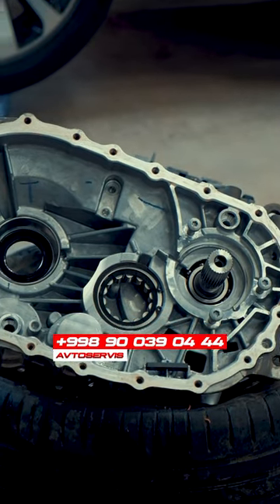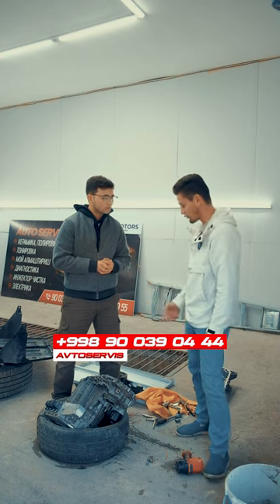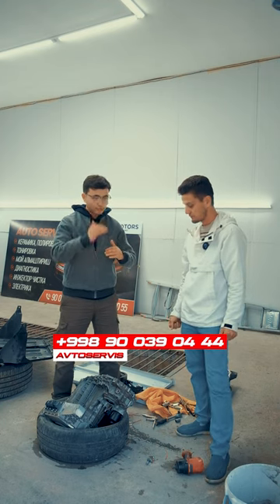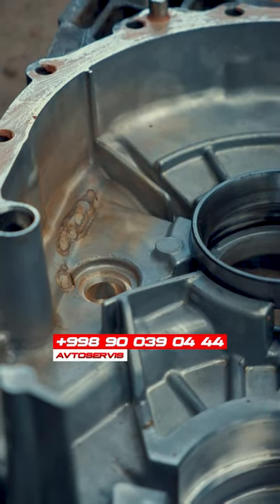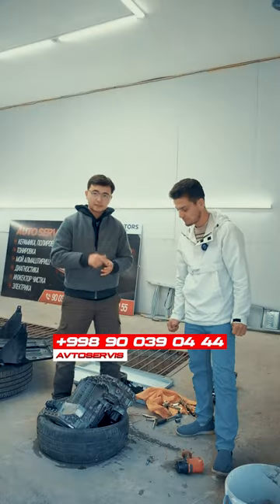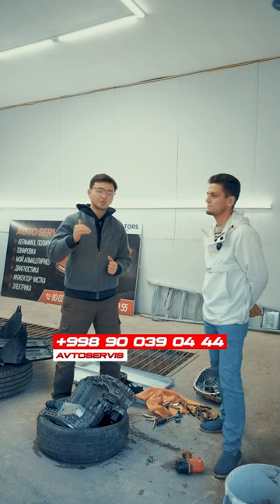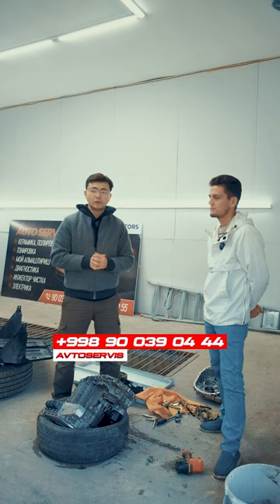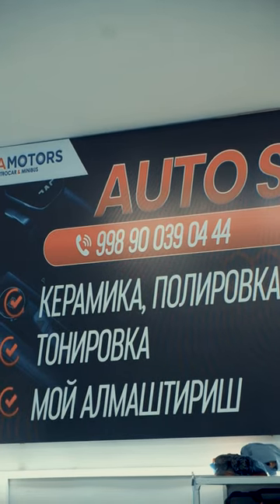Endi elektomobillingiz buzilmaydi — agar...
Буюртма бериш ёки қўшимча саволлар учун қуйидаги рақамларга мурожаат қилинг

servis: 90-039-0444